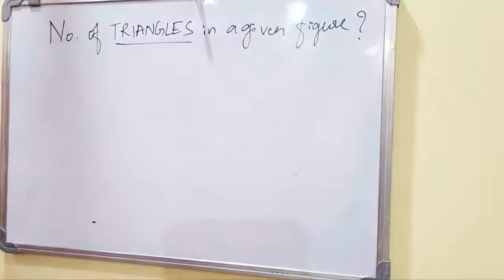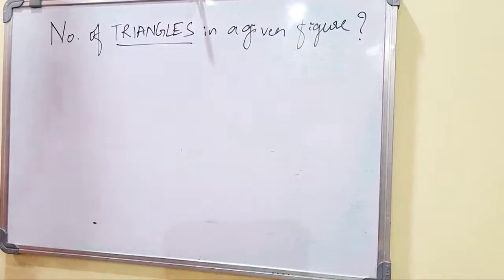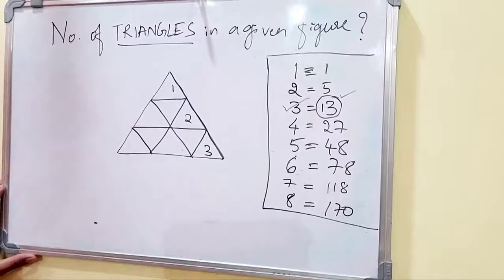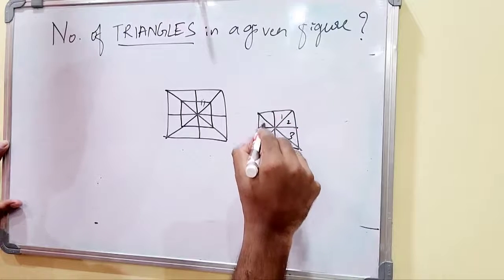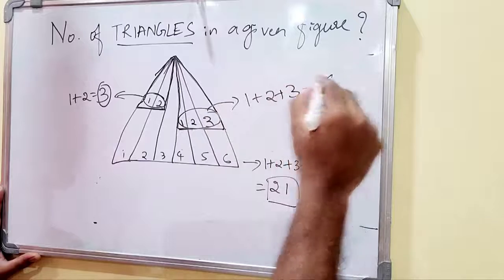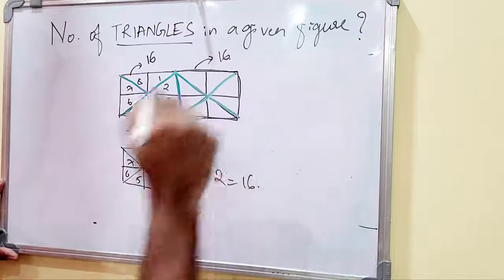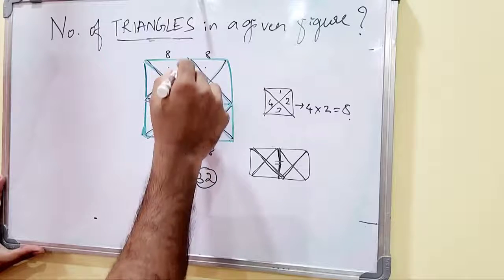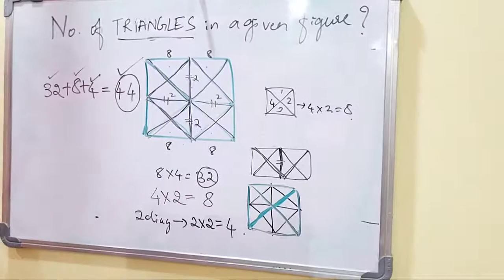FINDING NUMBER OF TRIANGLES IN A GIVEN FIGURE WITHIN FEW SECONDS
VIDEOS IN THIS CHANNEL WILL CONTAIN QUANTITATIVE APTITUDE , REASONING , ENGLISH GRAMMAR AND CURRENT AFFAIRS STARTING FROM VERY BASIC LEVEL TO ADVANCED LEVEL SO THAT IT COULD COVER SYLLABUS FOR EXAMS LIKE IBPS CLERK , SBI CLERK , IBPS RRB , IBPS PO , SBI PO , SSC CGL , SSC CHSL , RBI ASSISTANT , POSTAL PAYMENT BANK EXAMS ,ETC . FOR CIVIL SERVICE EXAMS COMPREHENSIVE VIDEOS HELPFUL FOR PRELIMS AND INDEPTH ANALYSIS FOR MAINS WILL BE COVERED.